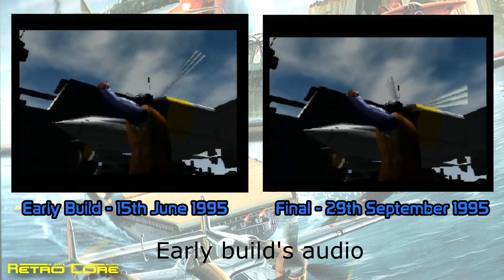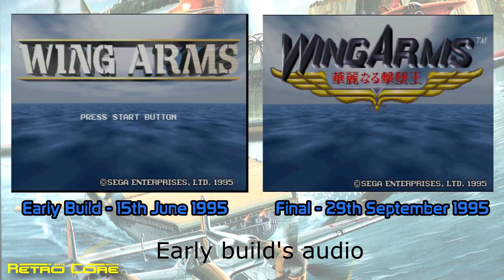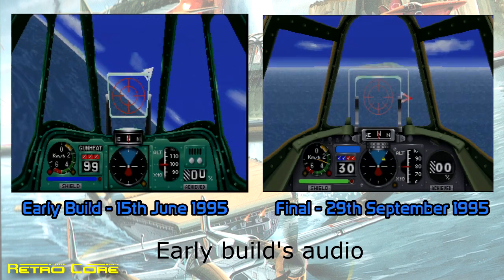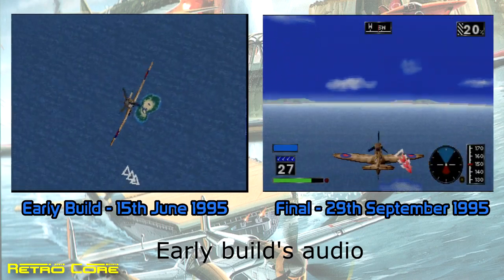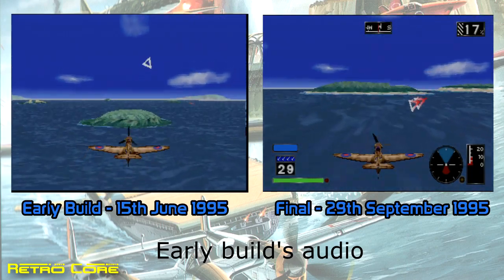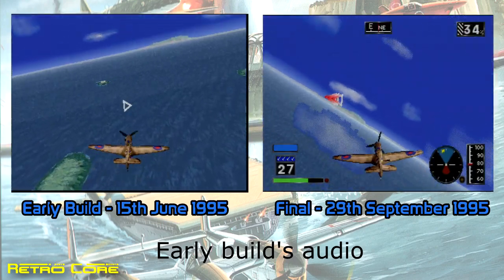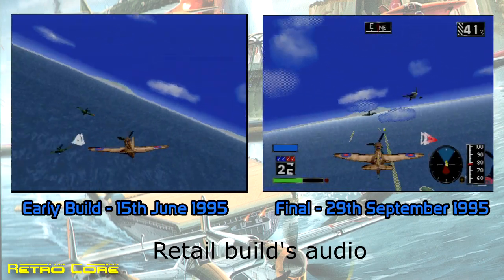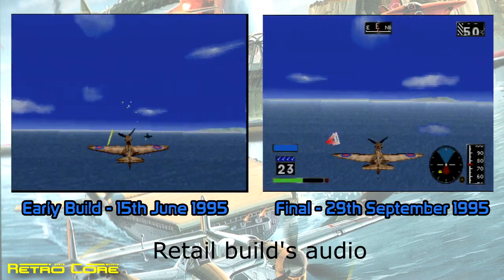Wing Arms - Early build VS Final Japanese release (ウイングアームズ) 60fps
Bit of an odd video for the Retro Core channel.
Today we are going to take a look at an early build of Saturn's Wing Arms VS the Japanese retail version.

This early build only has one level, no mission screen and no ending.